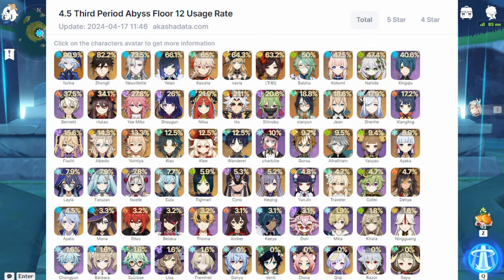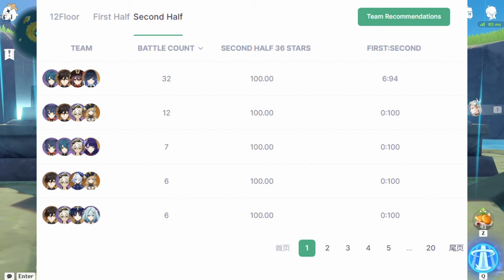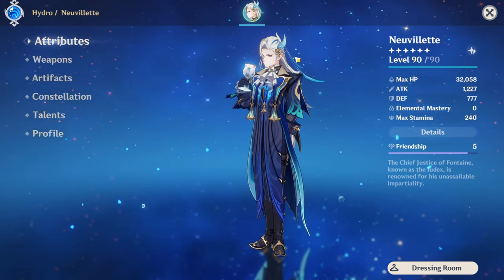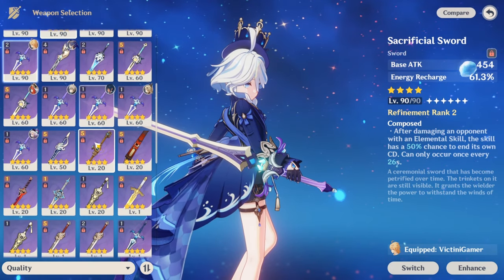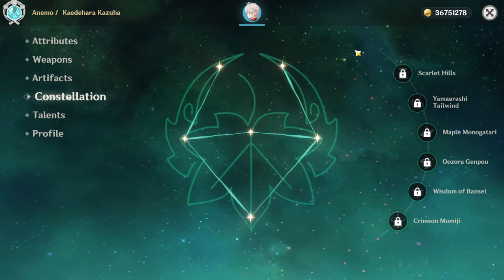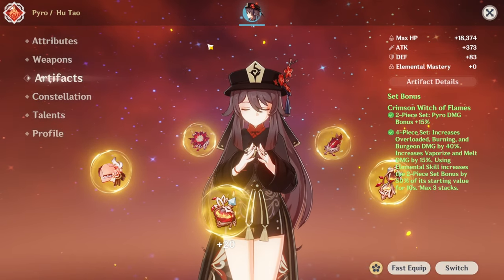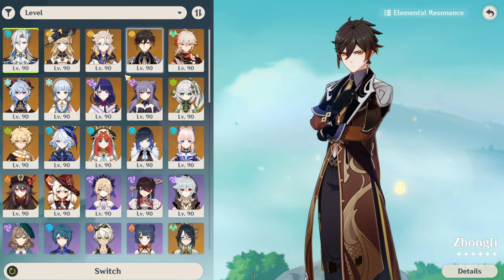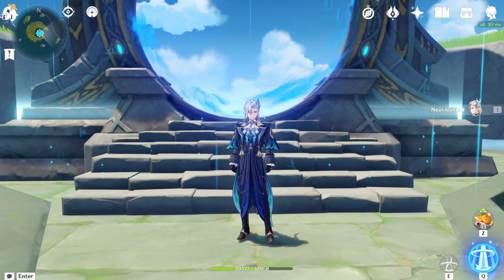Neuvillette Freeze & Hu Tao Double Hydro Vs. 4.5 Spiral Abyss Floor 12 (9 Stars)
I brought the Neuvillette Freeze Team and the Hu Tao Double Hydro Team to destroy Floor 12 of 4.5 Spiral Abyss with 9 Stars.

Timestamps/Chapters:

0:00 - Floor 12-1
3:04 - Floor 12-2
5:42 - Floor 12-3
8:17 - Team Comp Explanation
16:28 - Character Builds
37:32 - Outro

The Pokémon League - Pokémon Black & White
Battle! Zekrom/Reshiram - Pokémon Black & White
Victory! (Wild Pokémon) - Pokémon Black & White
Battle! Elite Four - Pokémon Black & White
Victory! (Gym Leader) - Pokémon Black & White
Battle! N (Final Battle) - Pokémon Black & White
Victory! (Champion) - Pokémon Black & White
Nacrene City - Pokémon Black & White